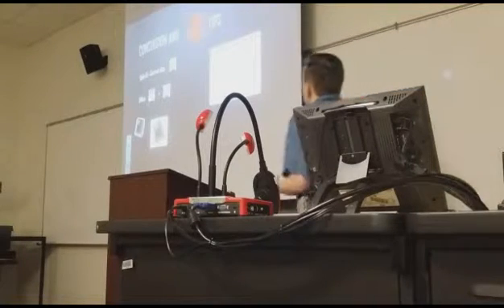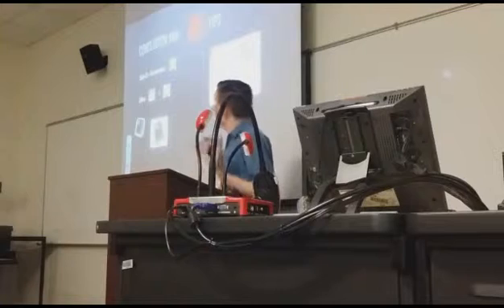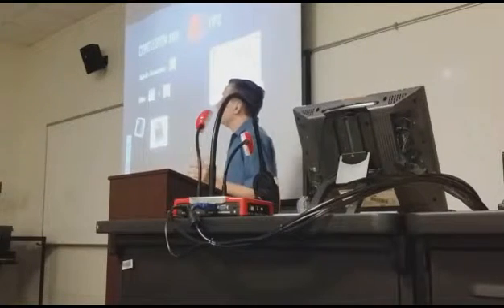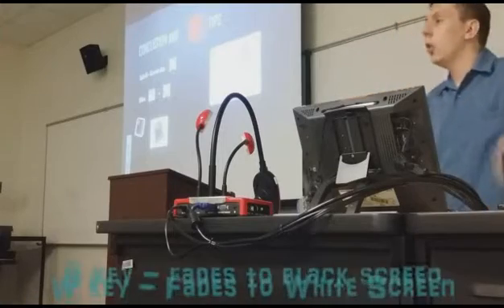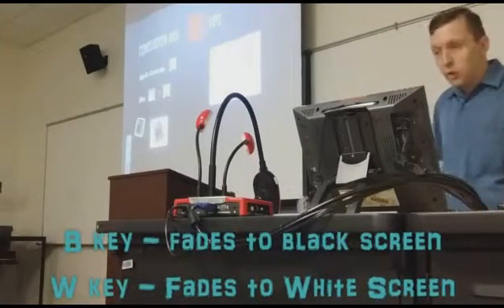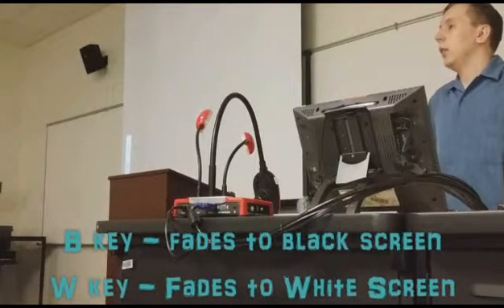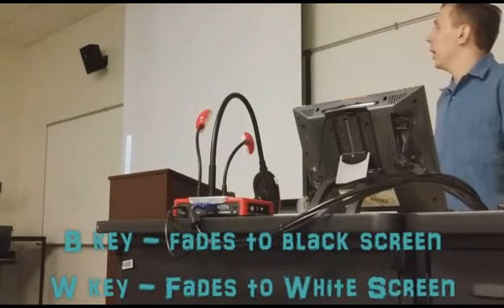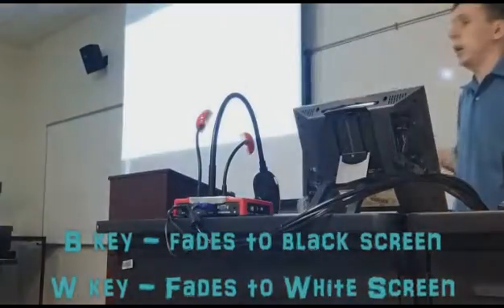Just some PowerPoint tips..